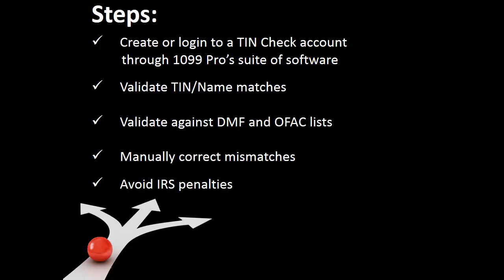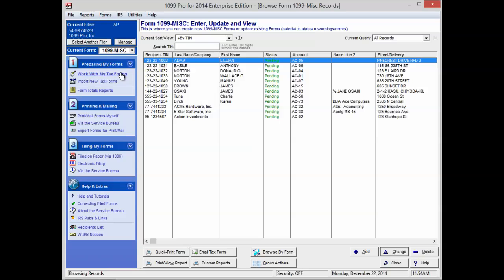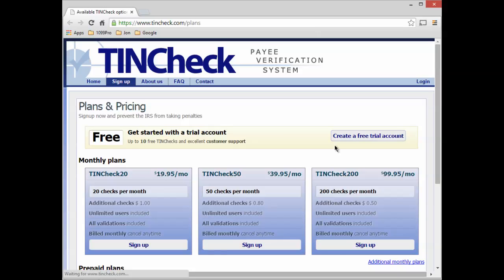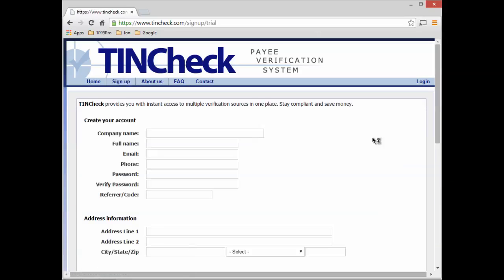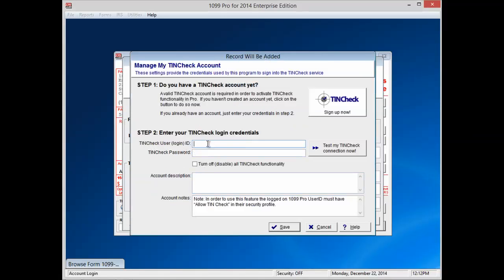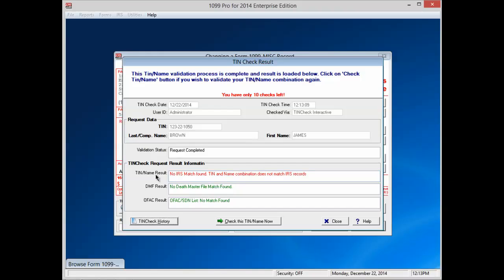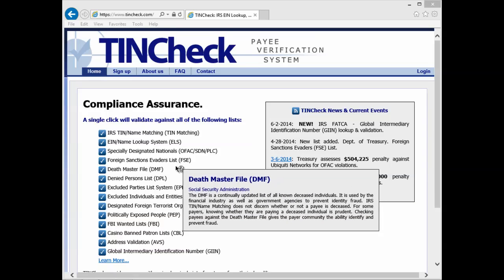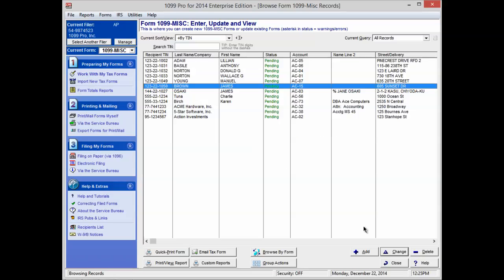Integrated TIN Validation & TIN Matching with 1099 Pro Tax Software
Learn how to use integrated TIN validation & TIN matching with 1099 Pro Tax Software.